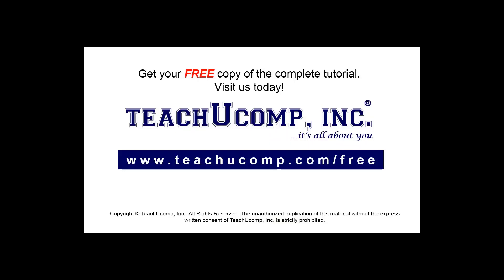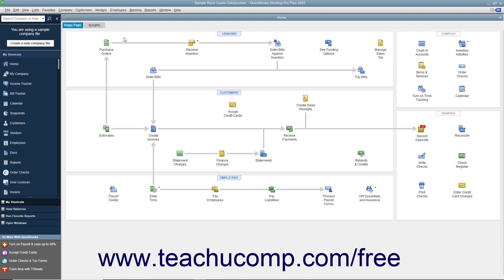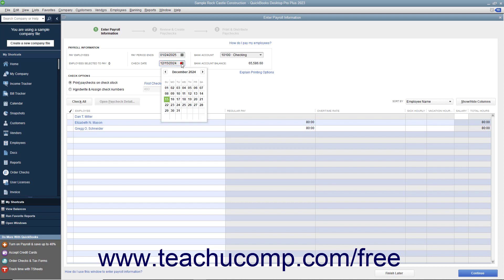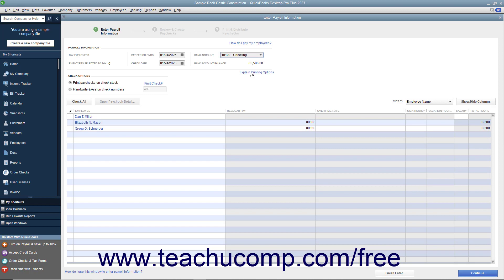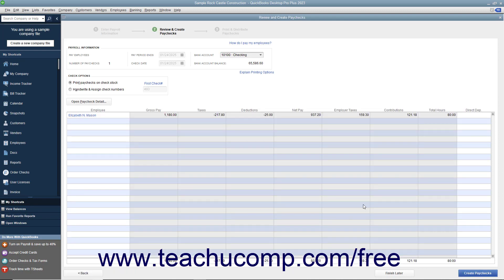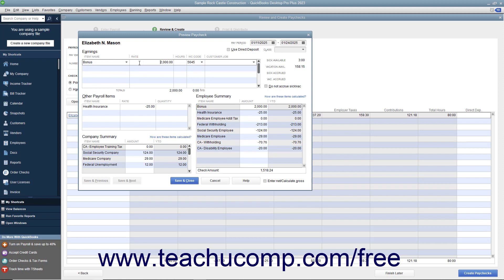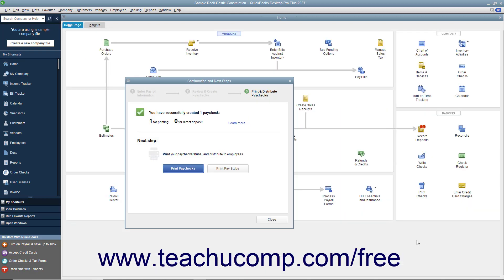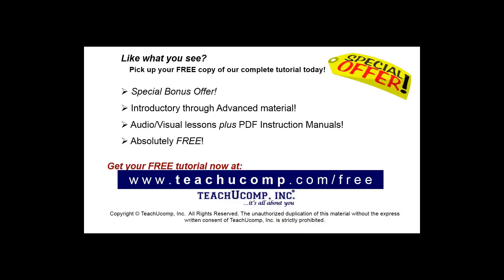Learn How to Create Unscheduled Paychecks in Intuit QuickBooks Desktop Pro 2023: A Training Tutorial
This QuickBooks tutorial video shows you how to create unscheduled paychecks in QuickBooks 2023.

This QuickBooks Desktop tutorial video helps you learn how to create unscheduled paychecks in QuickBooks Desktop 2023 to pay employees outside of their payroll schedule, like when creating bonus checks for employees. This video is from our complete QuickBooks training, _Mastering QuickBooks Made Easy_ ™. *To get the full QuickBooks training, please visit:*